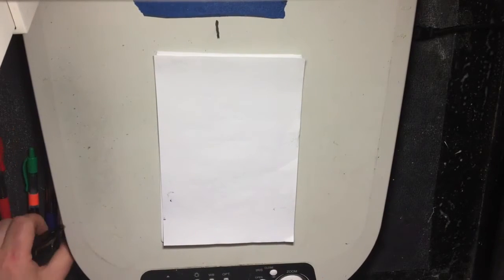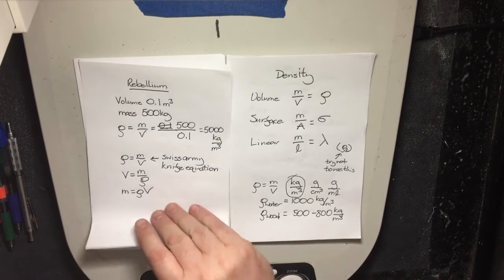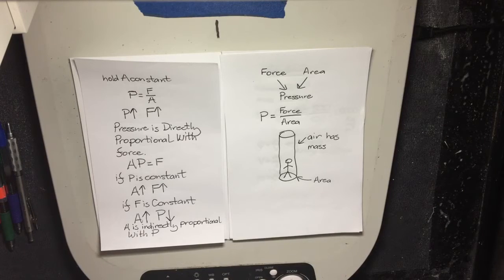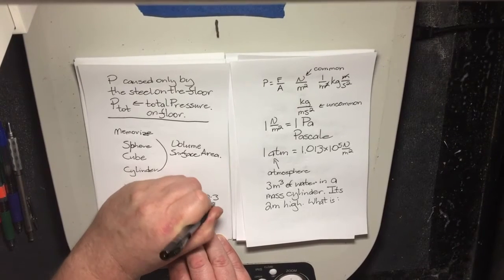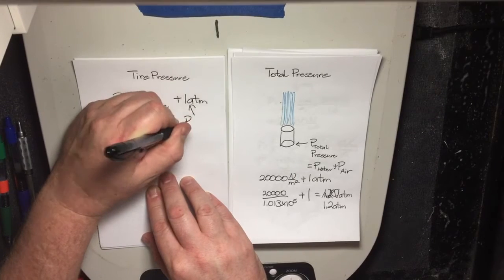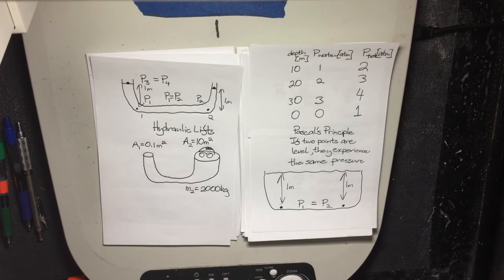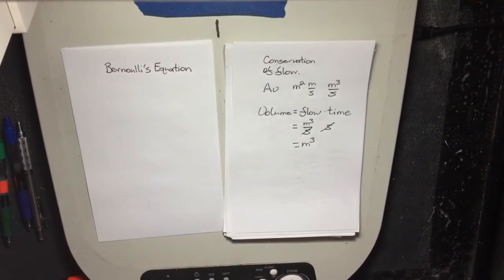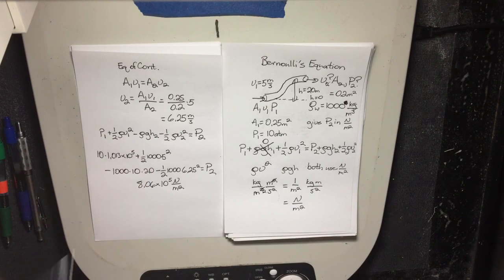1027pm Physics 213